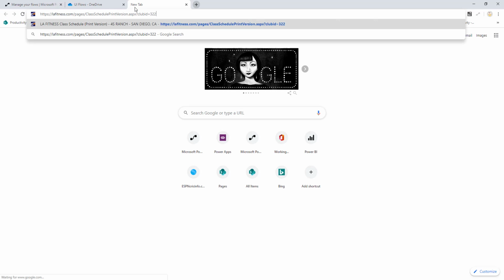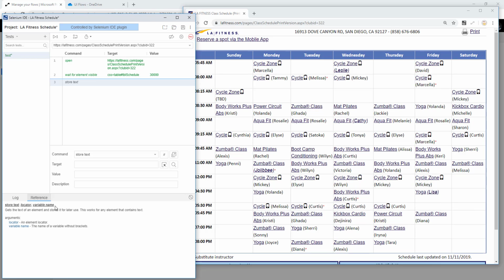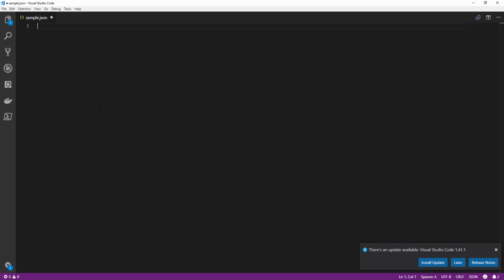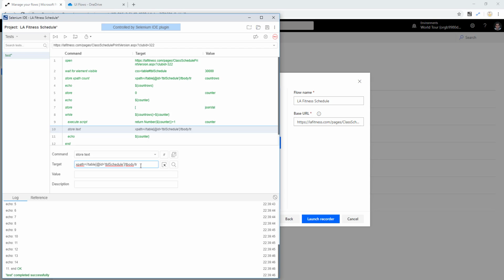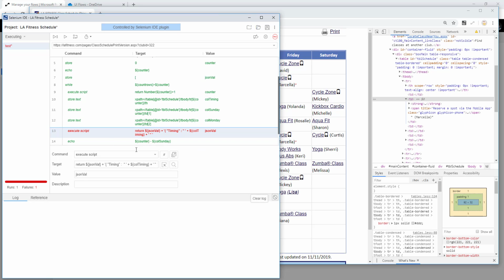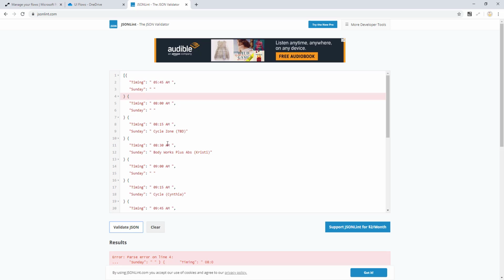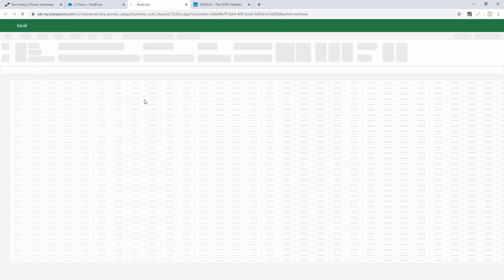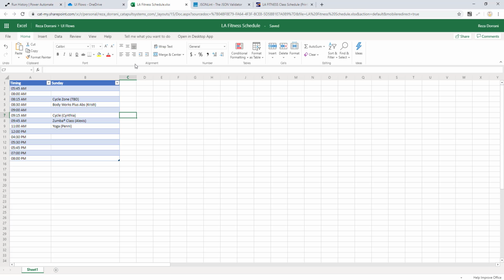Automate collecting tabular data from web page and insert into excel file - Selenium UI flow (RPA)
In this demo we will build a Web UI flow (Robotic Process Automation) to fetch html table data from a web page and then build an Instant flow to pass the data captured to an excel file in OneDrive

This demo leverages selenium IDE commands to parse the table data

Please note this feature is in preview and should not be used in production scenarios until it becomes Generally Available (GA)